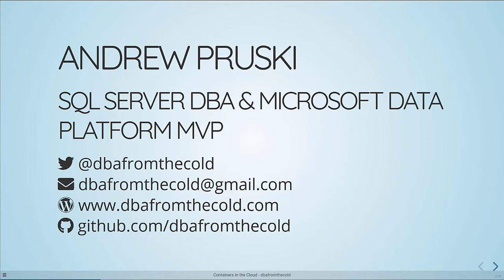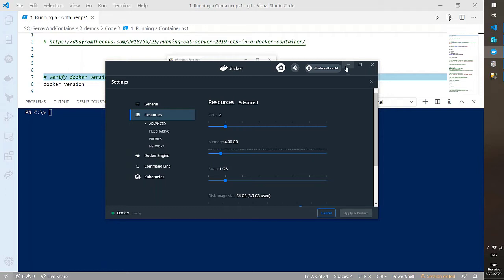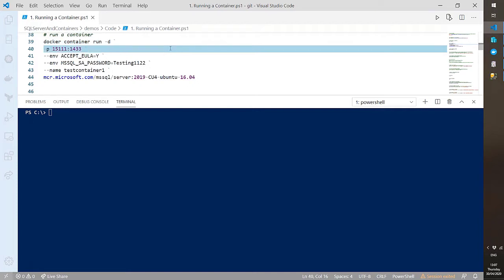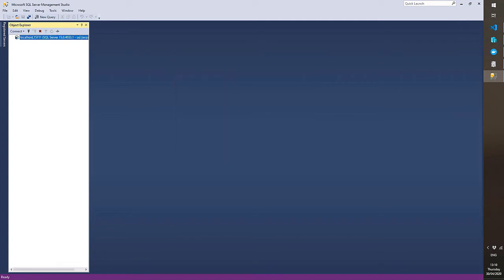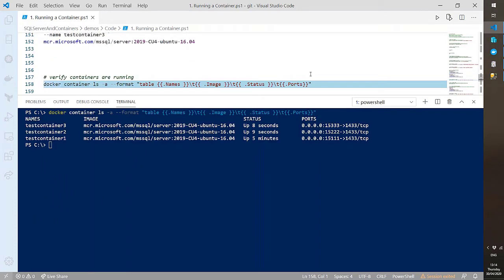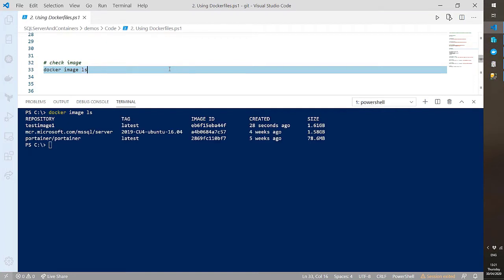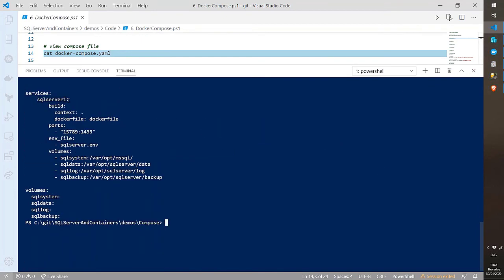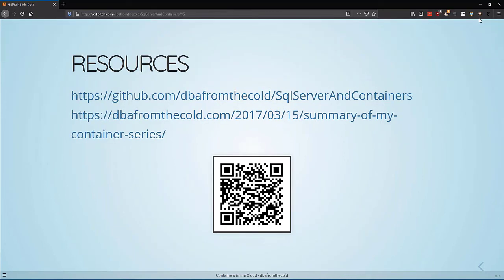Andrew Pruski - SQL Server & Containers 101 at Data Platform Discovery Day April 2020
Andrew Pruski presenting his session SQL Server & Containers 101 at Data Platform Discovery Day April 2020

Session Abstract:
There's a lot of buzz about containers at the moment and this technology has benefits that the SQL Server community simply shouldn't be ignoring.

This 100% demo based session will provide an introduction to how to run SQL Server containers and explore the various options when running containers.

Attendees will be taken through the following: -
The definition of containers
Pulling SQL images from the MCR
Running SQL Server containers
Creating custom container images
Persisting data in containers
Using a GUI to manage Docker

Conference:
Data Platform Discovery Day April 2020. We ran 2 events of 10 sessions, one in the US timezones and another in the European timezones. The ideas was to provide level 100 sessions to people who were just being their Data Platform learning. Attendance was free, all speakers volunteers gave their time for free.